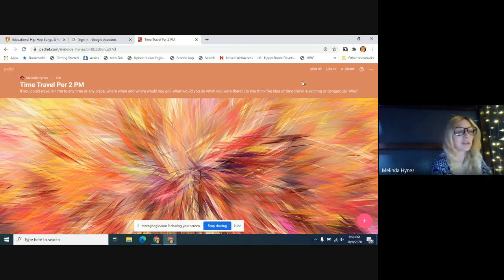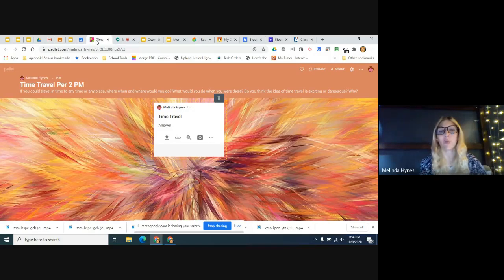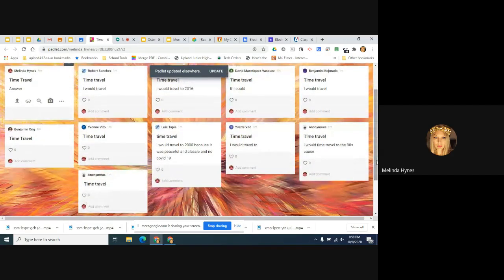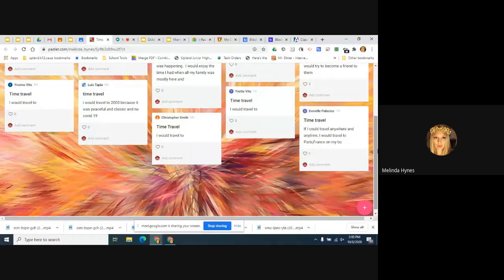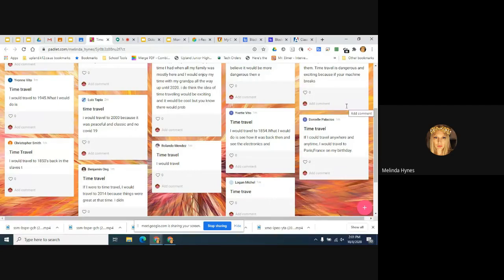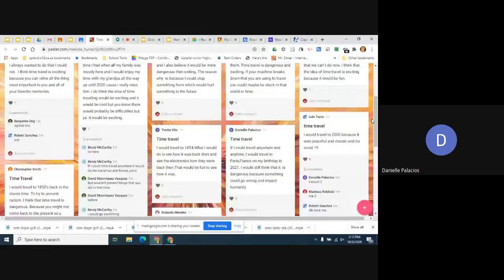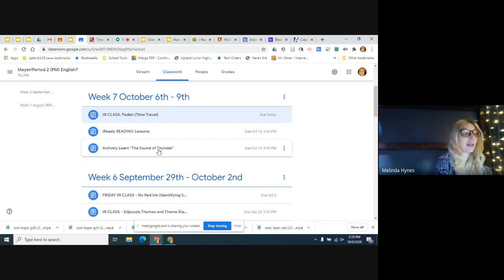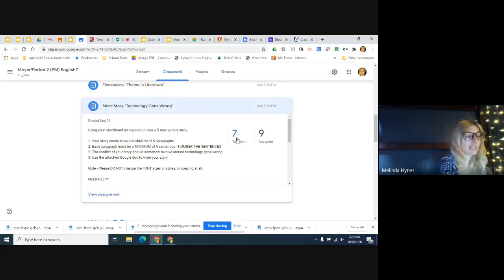Period 2 PM Part 2 (October 8th, 2020)